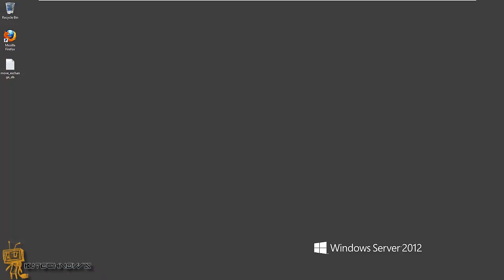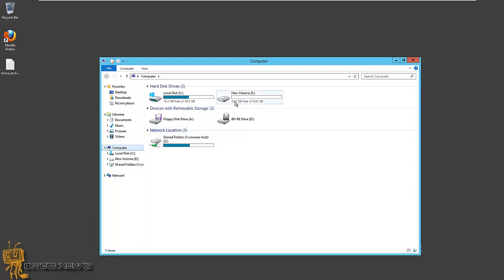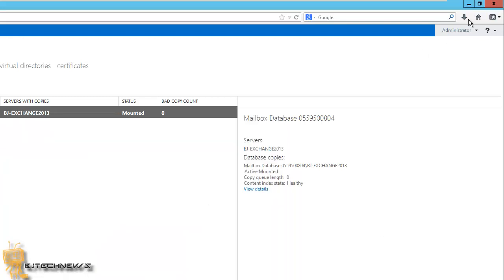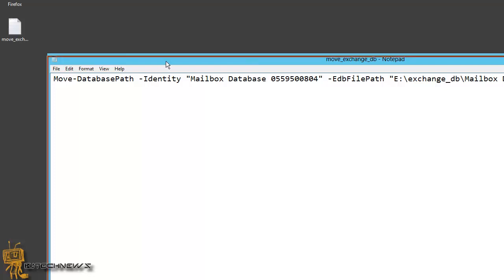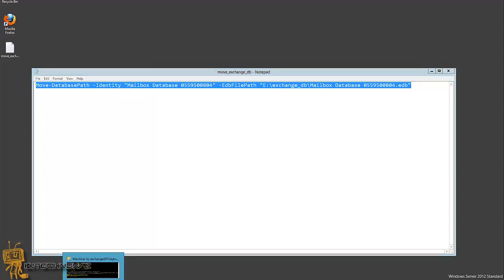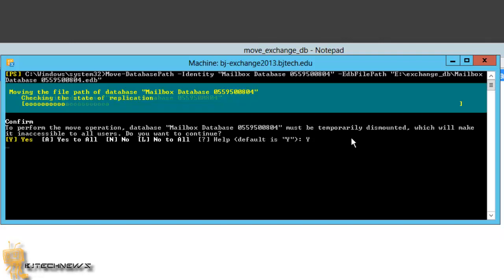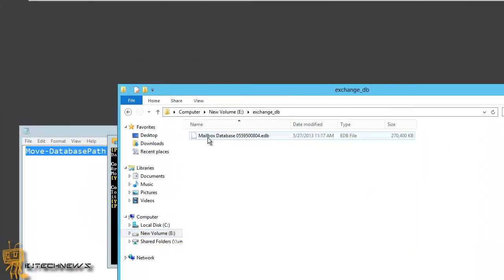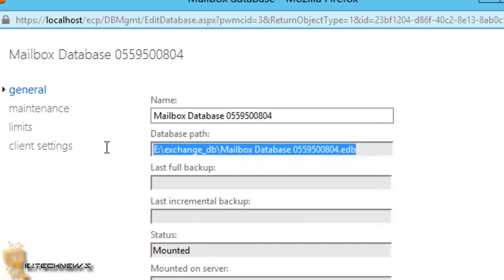Windows Server 2012 - Moving Exchange 2013 Database